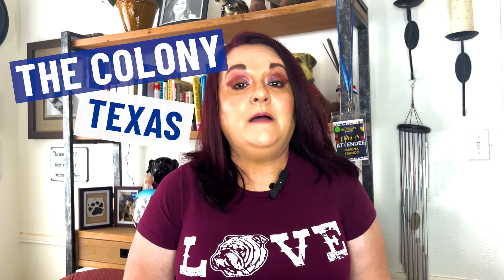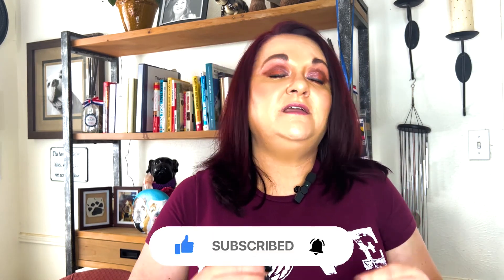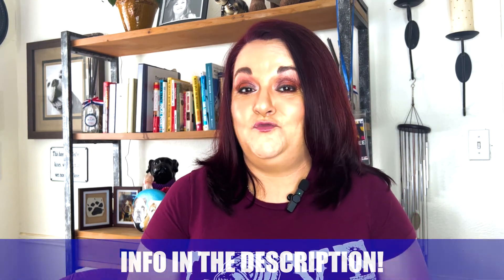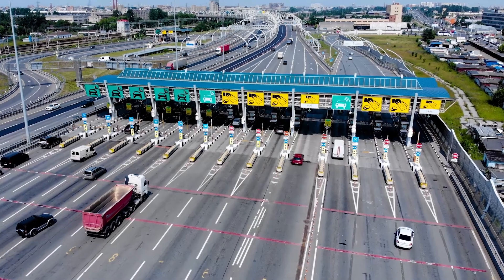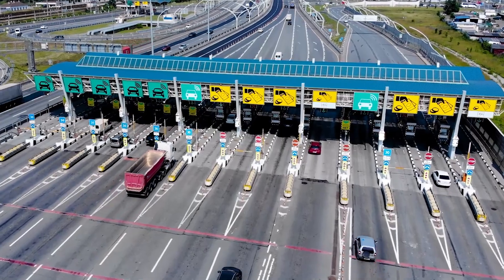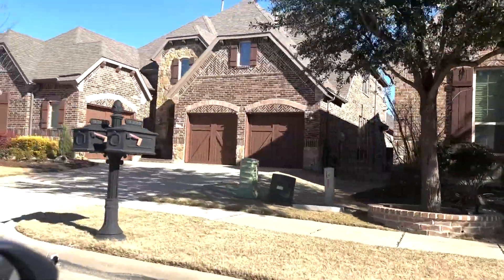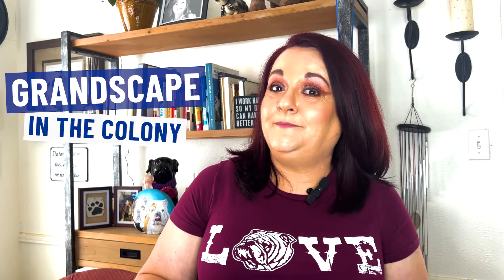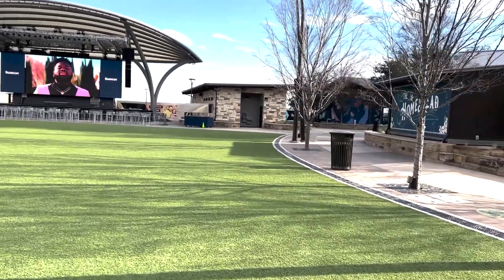Living In The Colony Texas: Is It A Dream Or A Nightmare?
What are the pros and cons of living in The Colony Texas? Let's explore the pros and cons of living in The Colony Texas today!
The Colony Texas is a beautiful lakeside community near Frisco Texas, but despite its many pros, there are some cons you need to keep in mind when you move to The Colony Texas. Today, I'll tell you about my top 5 pros and my top 5 cons of living in The Colony Texas.
The Colony is a smaller community that was founded in the 70's, so it's very quaint and community-oriented, which residents absolutely love! That being said, most of the new construction is done and not slated for more at this time, so in terms of home styles, you're looking at mostly existing homes built in the 90's and 2000's. The homes here are really nice, however, and the home prices are lower here than its more popular neighbor, Frisco. You'll also have to deal with some toll roads and some extra traffic from neighboring cities, but overall, the beautiful homes and amazing views are worth it!
I'd love to help you make a smooth move to The Colony Texas!
00:00 - Intro to the Pros and Cons of Living in The Colony Texas
01:25 - There are Older Homes in The Colony Texas
02:50  -  Limited Roads in The Colony Texas
05:00 - Toll Roads in The Colony Texas
06:04 - Limited Retail Shopping in The Colony Texas
07:16 - We're All Built Out in The Colony Texas
08:11 - More Affordable Homes in The Colony Texas
09:20 - Sense of Community in The Colony Texas
10:33 - The Grandscape in The Colony Texas
11:36 - "City By the Lake" in The Colony Texas
14:22 - The Colony Texas Isn't Frisco Texas!
Want to know more about Texas? Check out the 5 traditions every Texan knows and many embrace.

If this is your first time to this channel, and you want to know everything about eating, sleeping, working, playing, the good, and the bad of living in Dallas/Ft Worth Texas, then subscribe▶ and tap the bell🛎 for notifications so you can be the first to know about the current market in Dallas/Ft Worth.
I get calls and emails everyday of people just like you, looking for help on making their move to Dallas and I love it.😍 Making the move, give me a call ☎, send a text 📝, or drop an email📨. I can help you make a smooth move to Dallas/Ft Worth, Texas.🤠